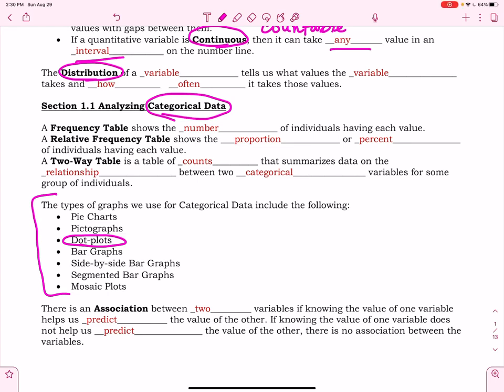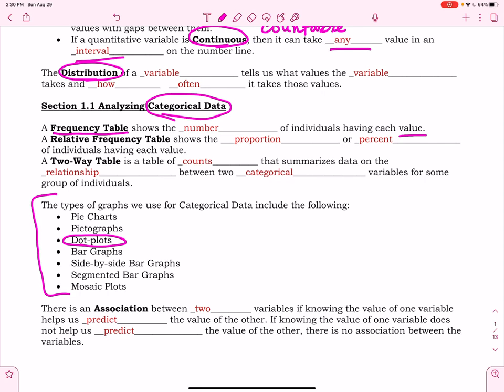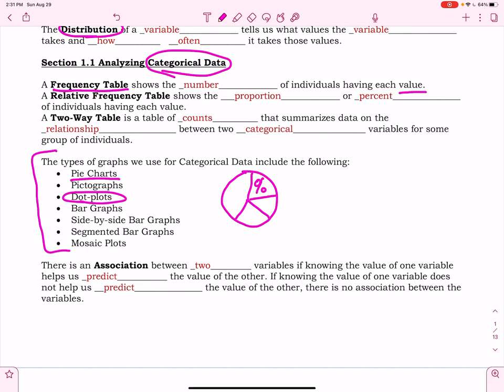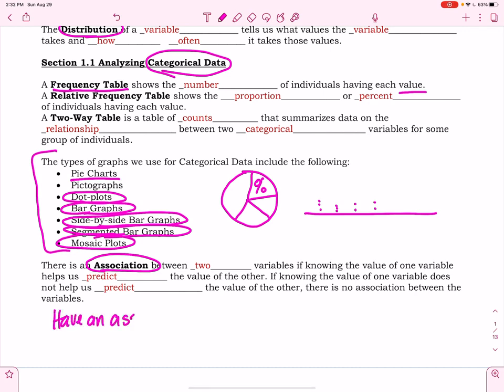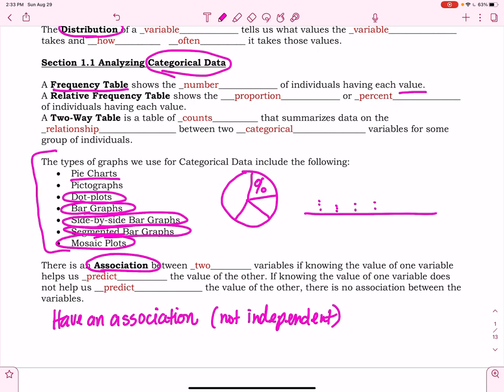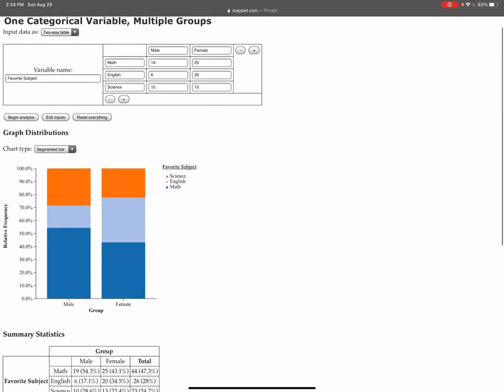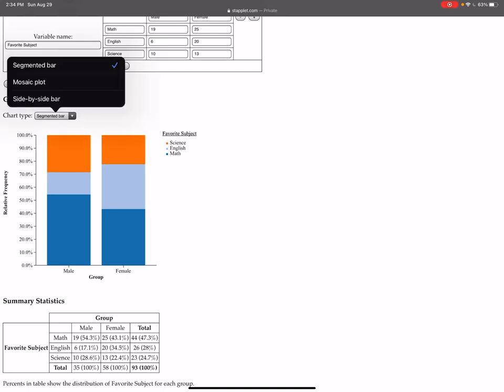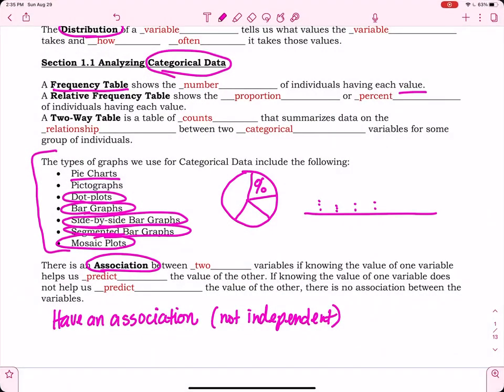AP Stat Unit1 Categorical Distributions